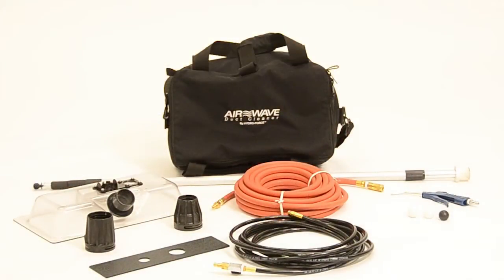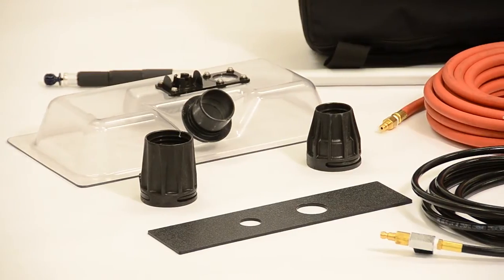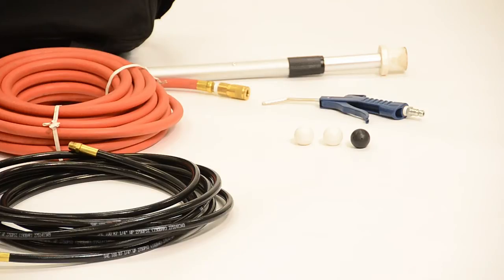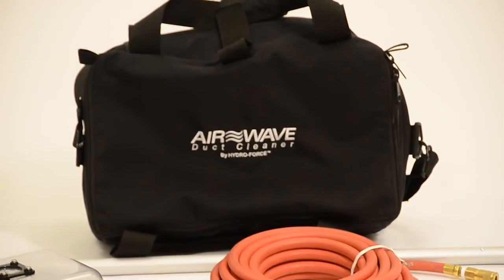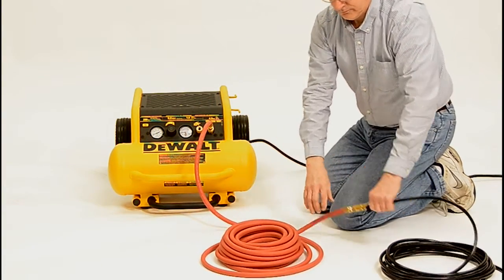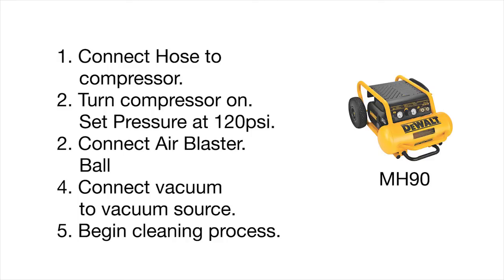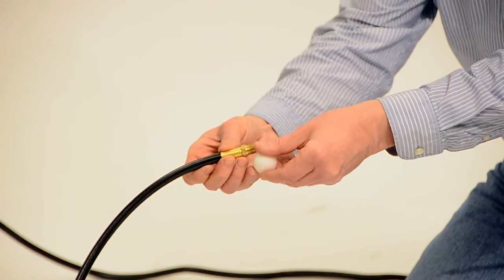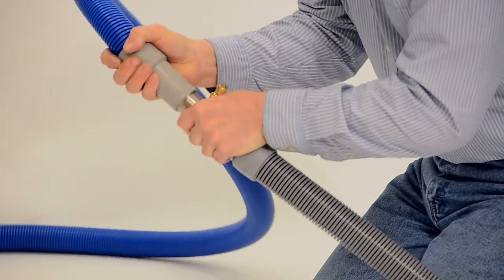AC040 Air Wave Duct Cleaning System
Air Wave
Duct Cleaning System

Whether you are starting up a new duct cleaning business, adding duct cleaning to your already existing carpet cleaning business, or upgrading your current system, the Air Wave Duct Cleaner is the most effective and cost efficient duct cleaning solution on the market.

According to the EPA a thorough duct cleaning job; which includes cleaning of the ducts, grills and air handler, runs from $450 - 1,000 so you’ll be able to completely pay for the Air Wave Duct Cleaner in as little as 2 jobs! Cleaners that concentrate on duct cleaning as a service are able to add up to $100,000 in additional income each year.

Heating and cooling systems can become inefficient do to dust buildup and potentially exacerbate health conditions such as asthma and allergies. Ducts can be filled with construction materials, mold, dust and pollens. Homeowners can use duct cleaning to lower electric and gas bills and keep their living spaces clean.

9 out of 10 system failures are caused by dirt and dust according to the Louisiana Cooperative Extension Service. One of the functions of the fan, located inside of your air handler, is to keep the heat exchanger cool. Accumulated dirt and debris can reduce the CFM (cubic feet of air per minute) by as much as 50%! This is the most common cause of cracks in heat exchangers. Having your HVAC system cleaned may prevent pre-mature breakdown & aging of your heating and cooling system.

The EPA states that a buildup of only .042 inches of dirt on a heating coil can result in a decrease of efficiency of 21%. A clean air conveyance system will keep an HVAC system running efficiently and reduce heating and cooling costs.

Cleaning dryer vents is another service that can be done with duct cleaning equipment. Clogged dryer vents represent a serious fire hazard. As the dryer vent becomes occluded with very combustible lint, it decreases the dryer’s efficiency and can increase the heat in the vent to the point of actually causing the lint to ignite.